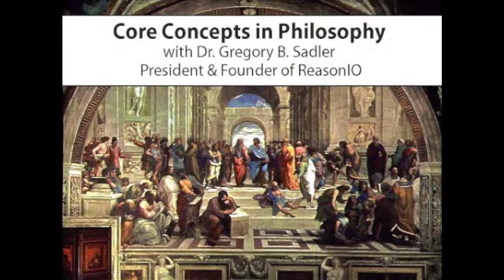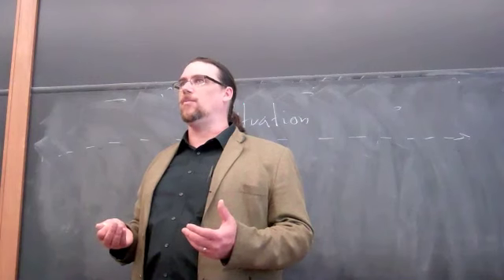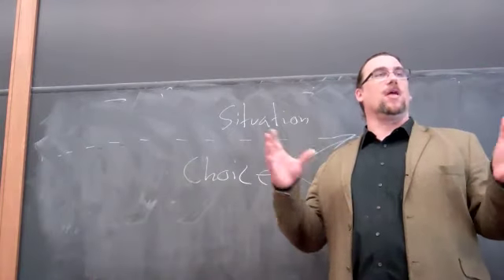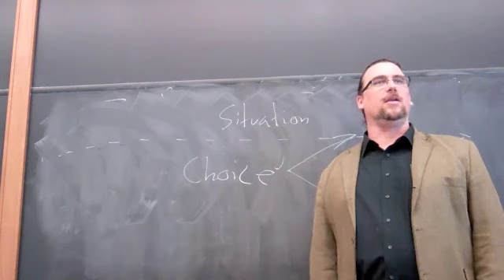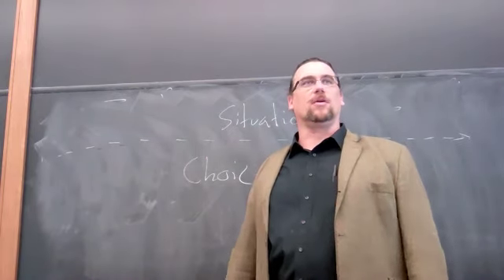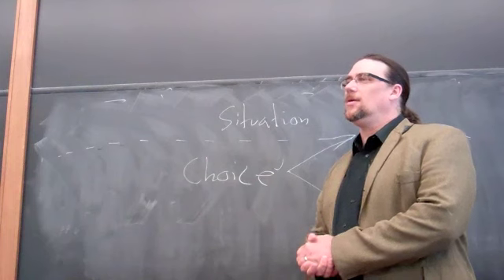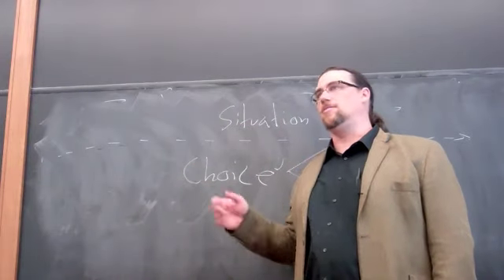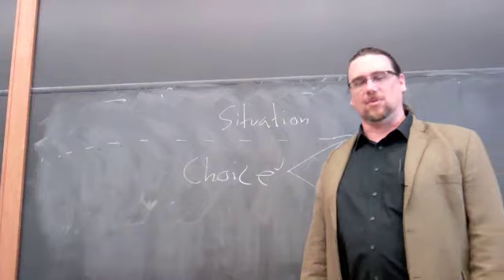Jean-Paul Sartre, Existentialism is a Humanism | Criterionless Choice | Philosophy Core Concepts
This is a video in my Core Concepts series -- designed to provide students and lifelong learners a brief discussion focused on one main concept from a classic philosophical text and thinker.

This Core Concept video focuses on Jean-Paul Sartre's "Existentialism is a Humanism" and addresses the issue of Criterionless Choice.  Sartre's view is that, when it comes to moral or ethical decision-making, it is ultimately up to the person deciding not only to make the decision, but also to choose what criteria they will use to make the decision.

If you're interested in philosophy tutorial sessions with me - especially on Sartre's thought and works

You can find a translation of the text I am using for this sequence on Sartre's Existentialism is a Humanism